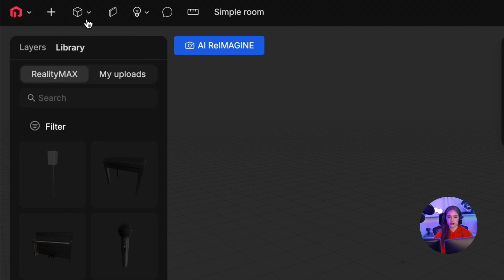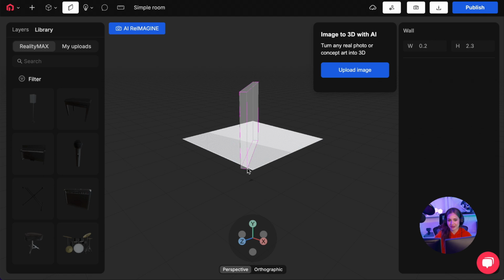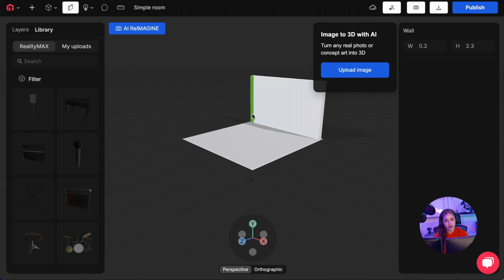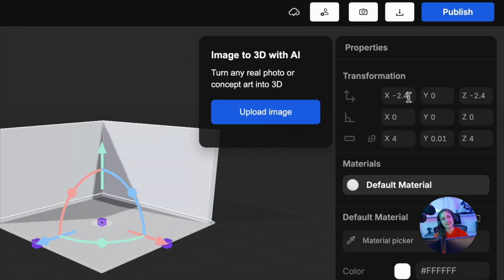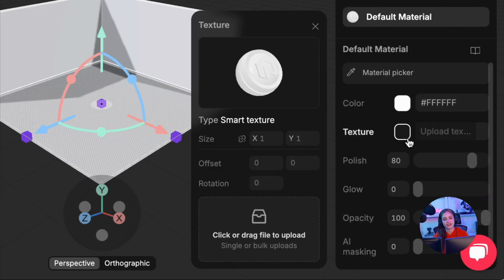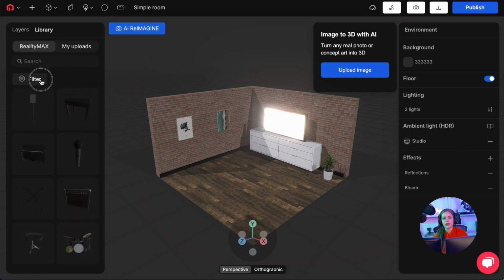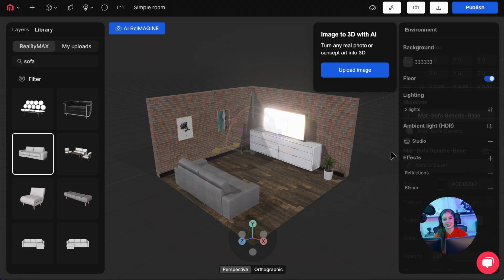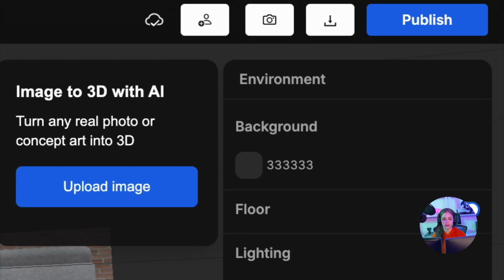Build Your First 3D Room (Fast & Easy) in RealityMAX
Welcome to RealityMAX! In this step-by-step tutorial, we’ll walk you through how to create a simple 3D room from scratch—perfect for beginners and creators just getting started.

🔍 What You’ll Learn:
✅ Set your preferred unit of measurement
✅ Build walls and a floor using Wall Builder mode
✅ Move, scale, and fine-tune objects using gizmos and exact values
✅ Apply textures and materials with drag-and-drop ease
✅ Add 3D models, images, and custom files
✅ Customize lighting, background, HDRi, and effects
✅ Publish and share your 3D room with a single click

Whether you’re building for design, presentations, or fun, this tutorial will show you just how fast and easy it is to bring your ideas to life in RealityMAX.